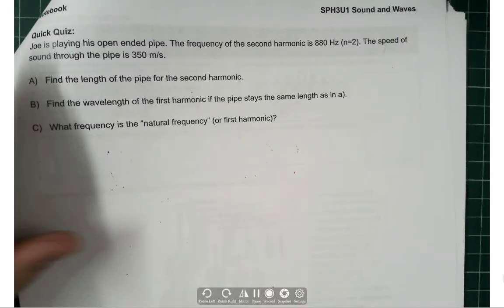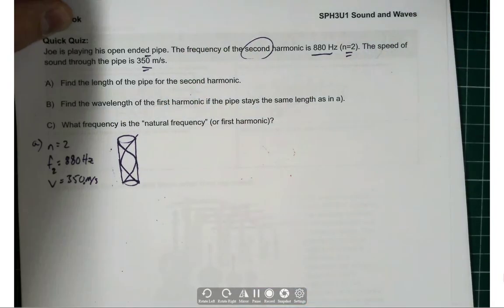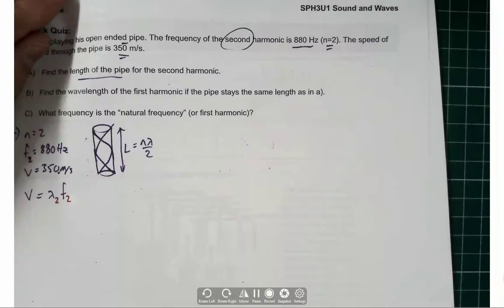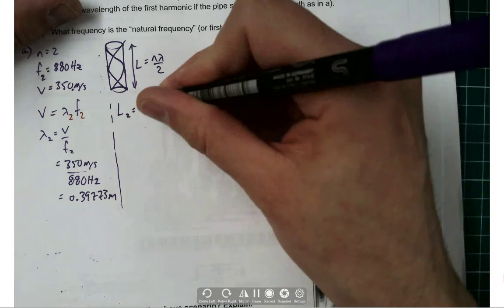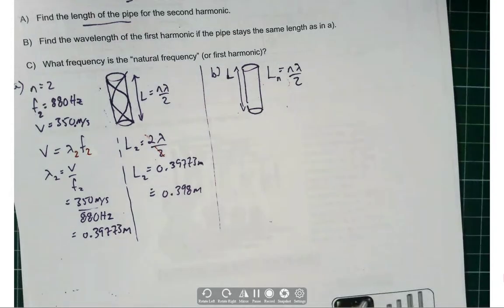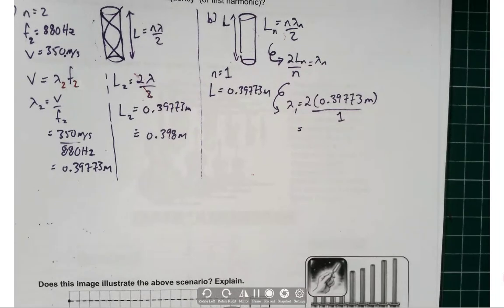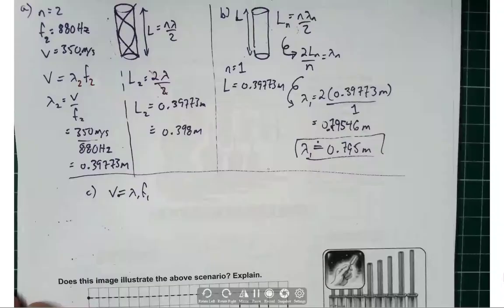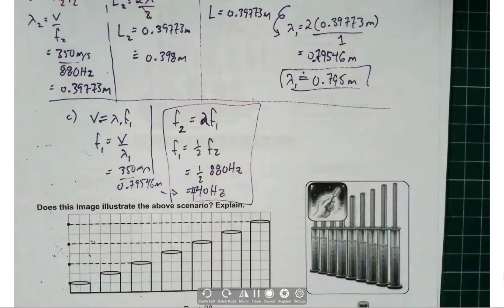SPH3U1 U4.T9 Open Ended Air Column Problem - Try This Question - Video 4